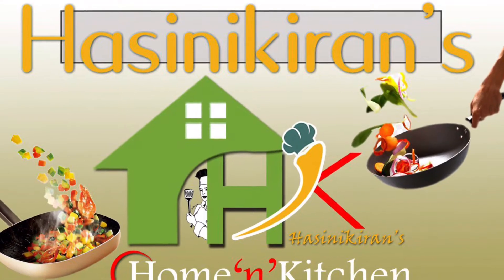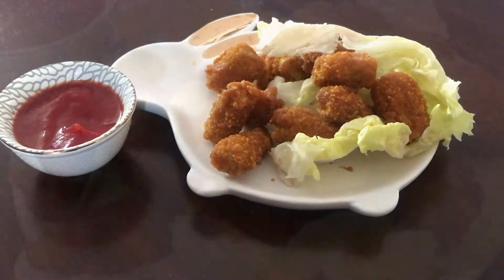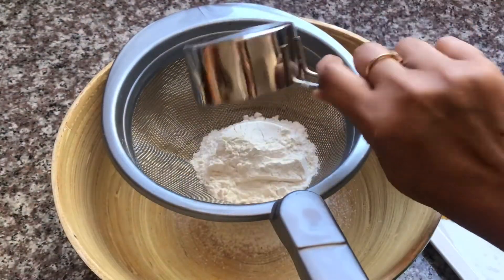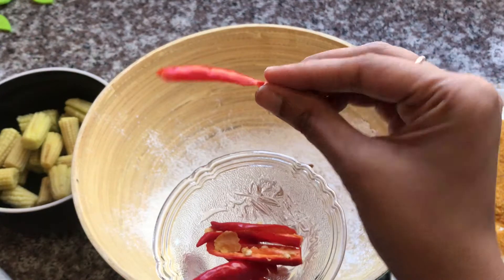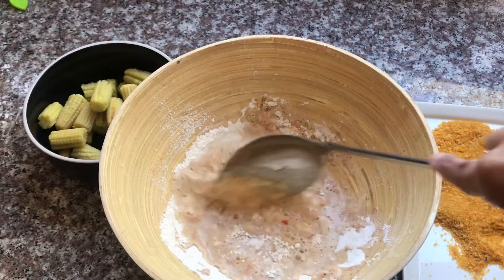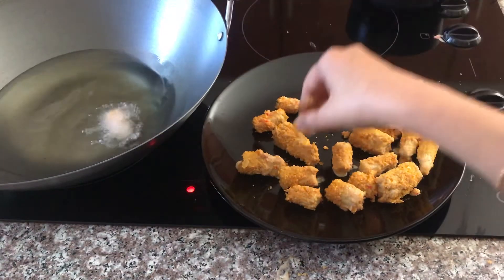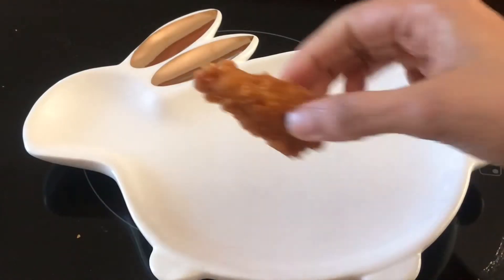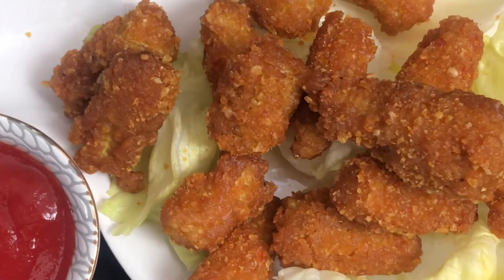Crispy Babycorn Starters/Veg Nuggets/బేబీ కార్న్ తో ఇలా చేసారంటే పిల్లలు ఇష్టంగా తింటారు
Welcome to our humble channel!
This is the place for a variety of flavors and dishes, some new and some familiar.
Baby corn is an extremely nutrient dense veggie. In addition to essential fibers and proteins, baby corns are packed with vital antioxidants too. It is said that just half cup serving meets 4 percent of the daily body requirement of vitamin A and Iron, and 2 percent of the daily requirement of vitamin C.

Ingredients:
Baby Corn : 125 grams
Red Chilles : 3 to 4 (1tbsp)
Corn flour : 2 tbsp
Maida/Plain flour : ½  Cup
Baking powder : ¼ tsp
Garam Masala : 1 tsp
Pepper powder : ½ tsp
Corn flakes (Blended) : 1 ½ cup
Water/ Vinegar : 1tbsp
Salt to Taste
Water: 1/2 cup
Vinegar to grind red chillies

Our mission is to bring you the delectable home culinary styling of the Subcontinent from the many regions of India and other Asian countries. For receiving a Daily Suggestion on Cooking, Recipes, Cuisine, Home Cleaning, Home Organising, Child-care, Health & Beauty follow me on

We also plan to post videos of home gardening and home exercising. There’s no place like home. May your home be filled with Love, Light, and Laughter!